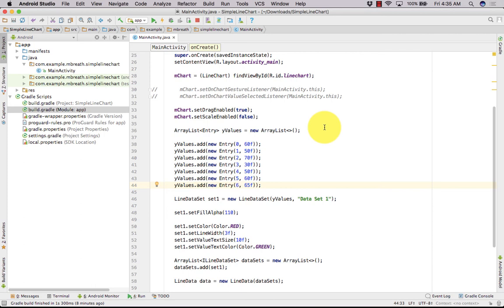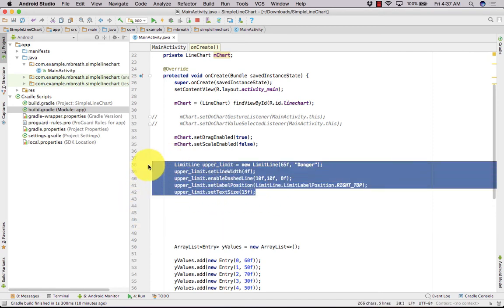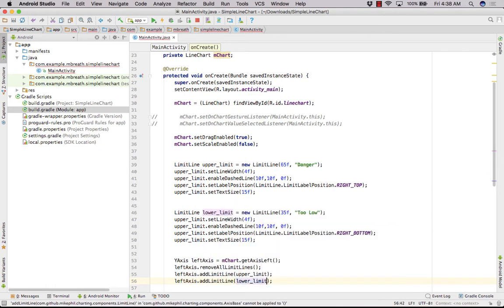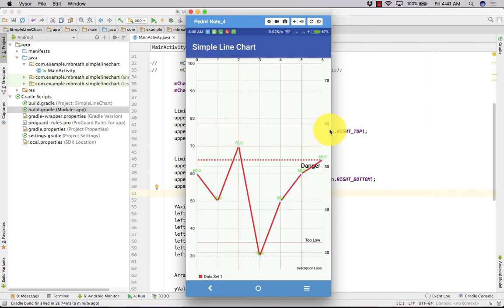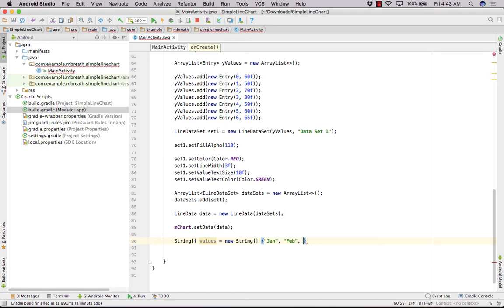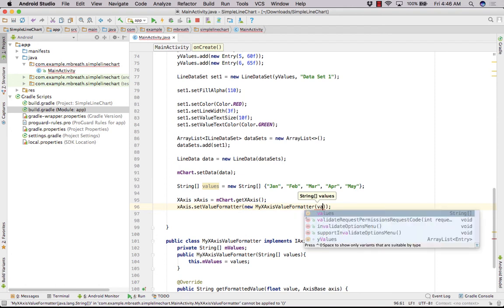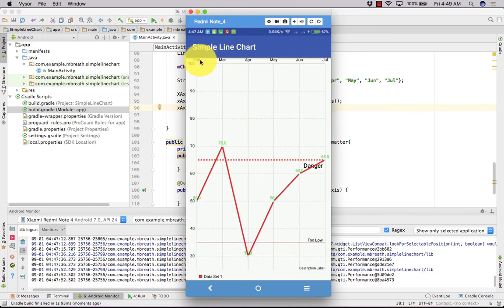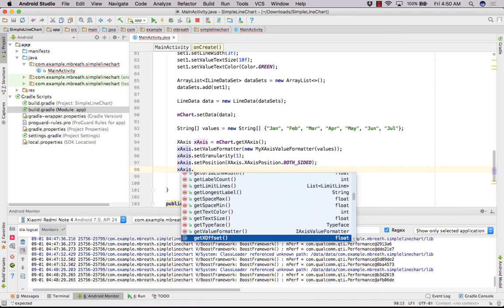MPAndroidChart Tutorial Better Than Android GraphView 3- Line Chart using MPAndroid 2/3